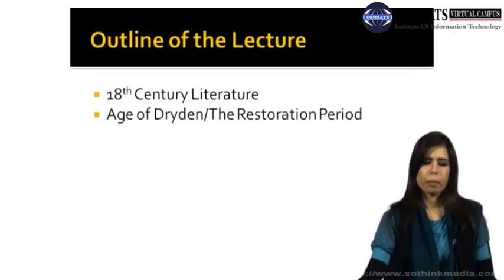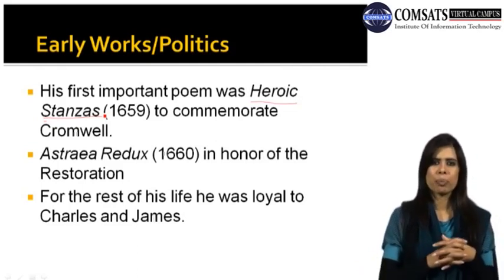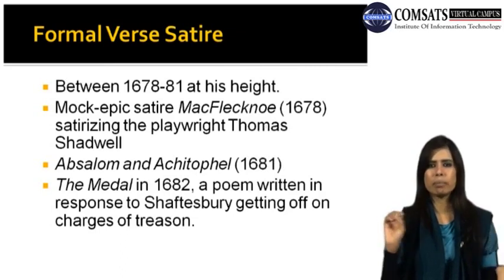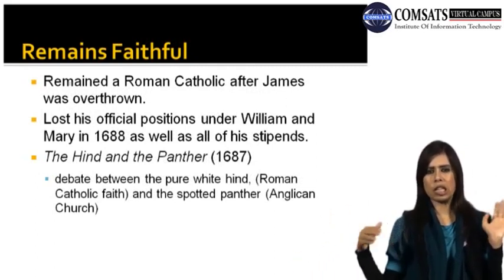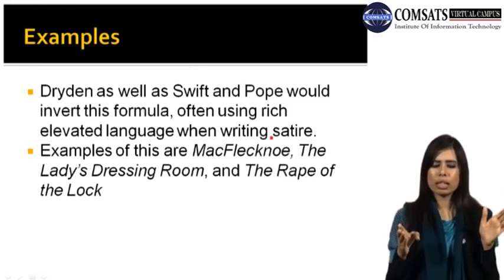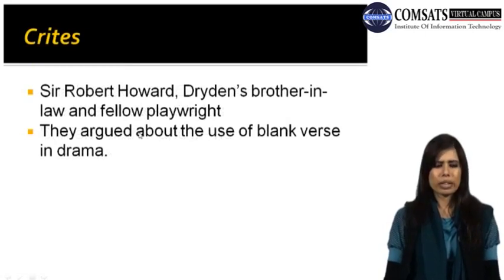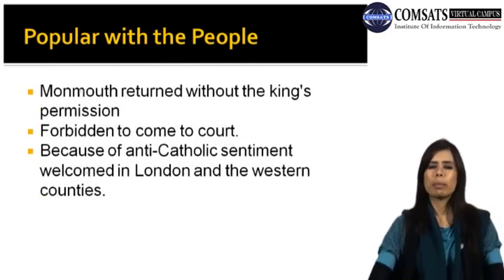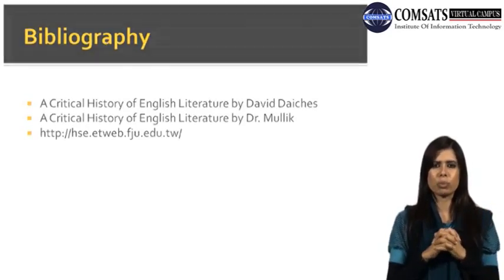Restoration Period|History of English Literature Eng402 Lecture 09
Restoration Period
history of english literature medieval period, you can download form following website